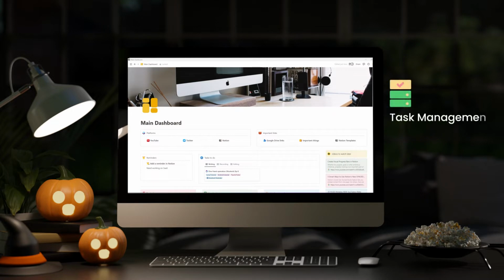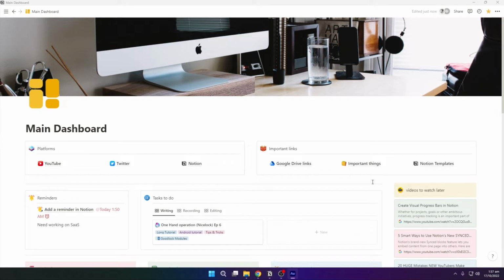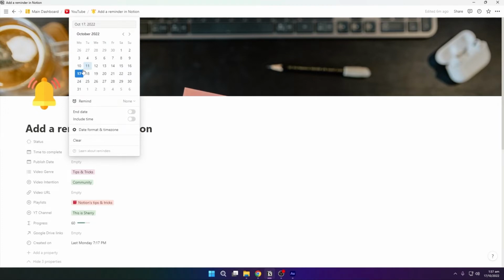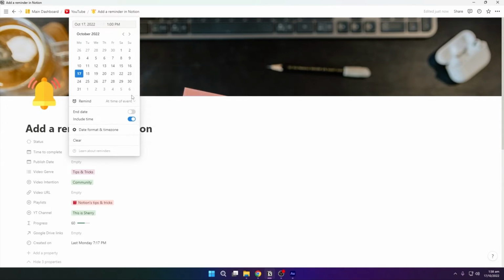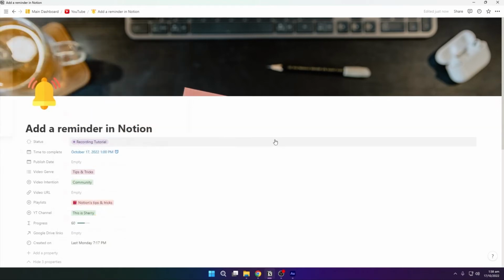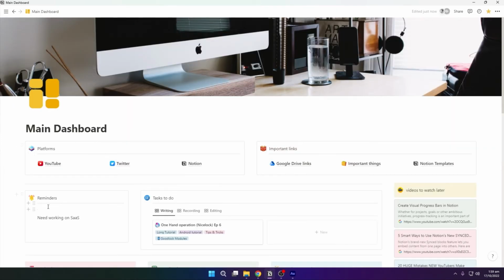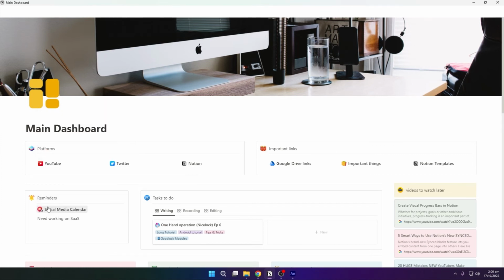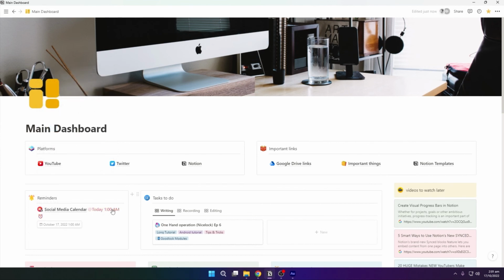Adding a Reminder in Notion - Step-by-step guide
In this Notion tutorial video, you'll learn the two ways you can set reminders to your tasks in Notion; one way is to set reminders in databases through date property and the other way is to set reminders in pages through mention feature.